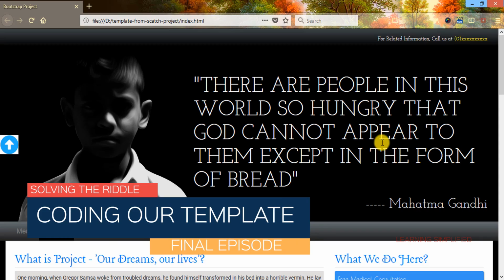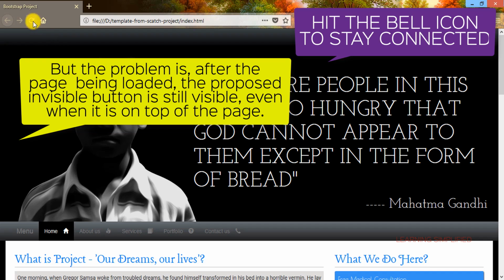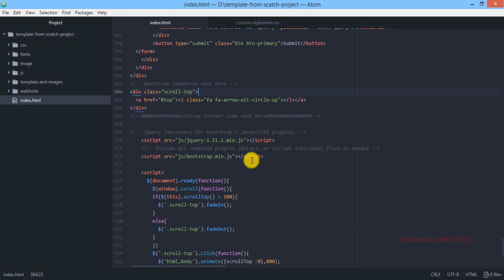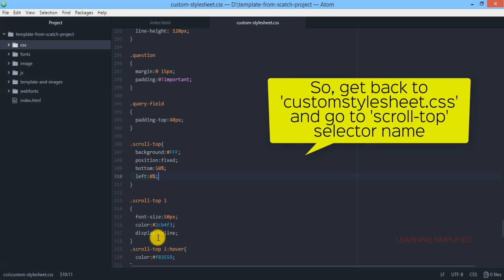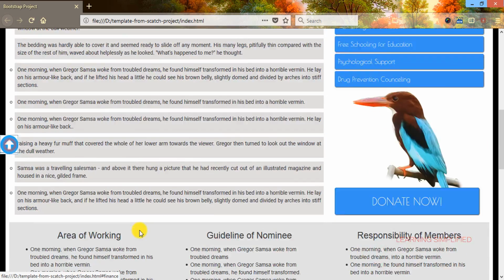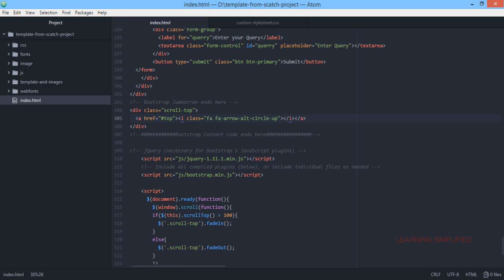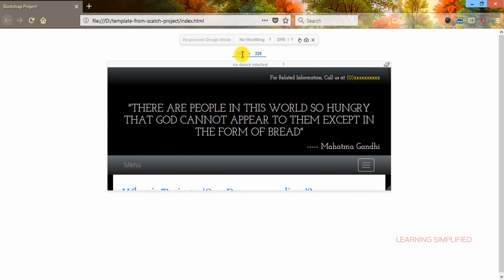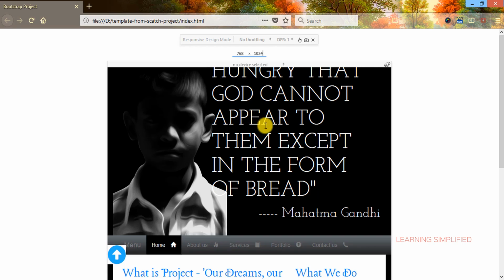Bootstrap Responsive Web design-Final Discussion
This is a concluding video on How to code your template from scratch with Bootstrap Responsive Framework by Learning Simplified. In this video we discussed on how to make your css customized fixed positioned button to disappear at the time on top of the page and then resurface again when a user scrolls down the page. On the other hand we made some general discussion on what to do in case of proper responsive web design, just to make sure that you are on track while designing your Responsive web design.